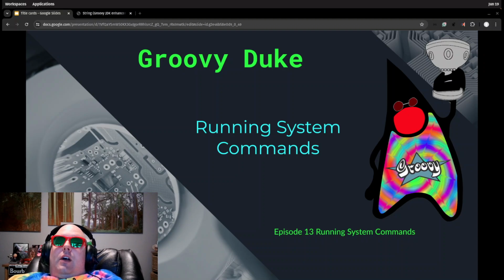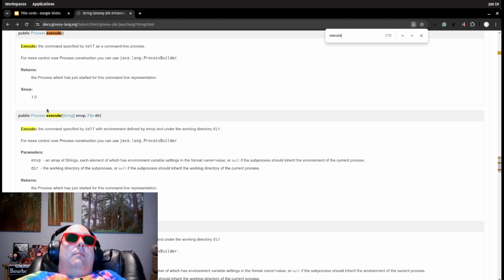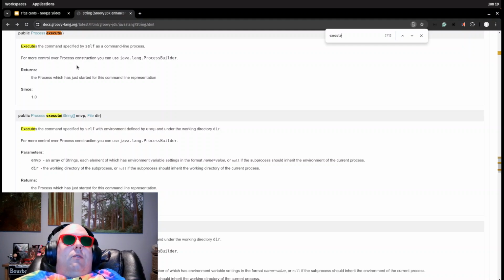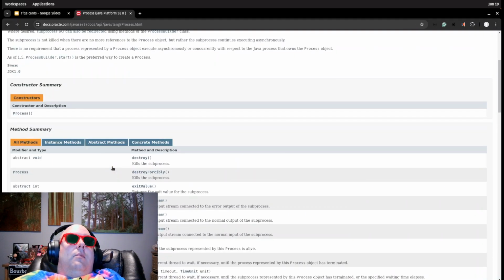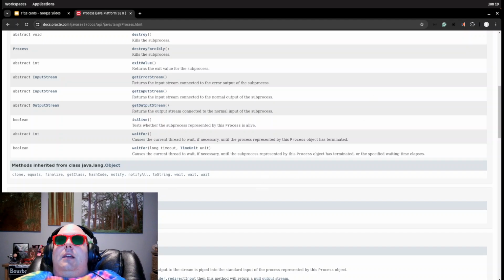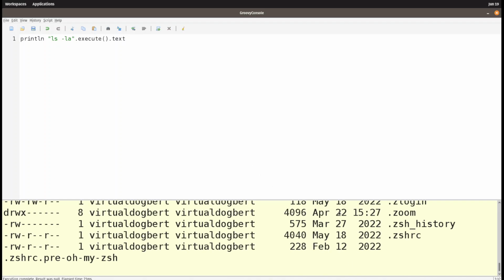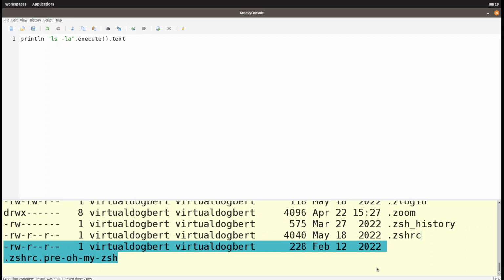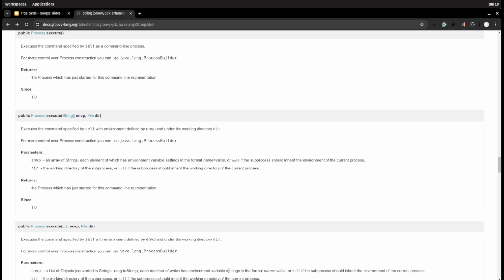Episode 13 Running System Command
In this episode, I'll be going over executing system commands in Groovy.